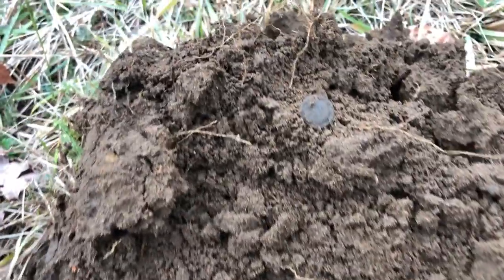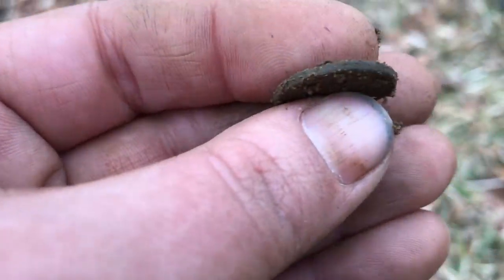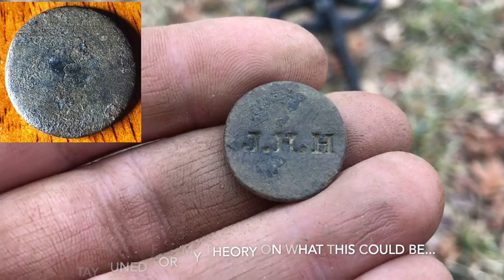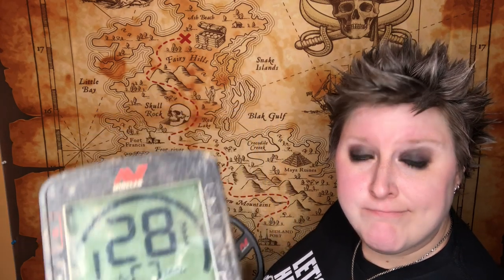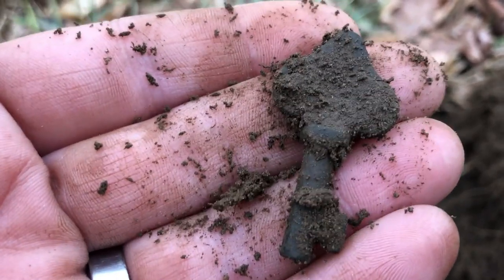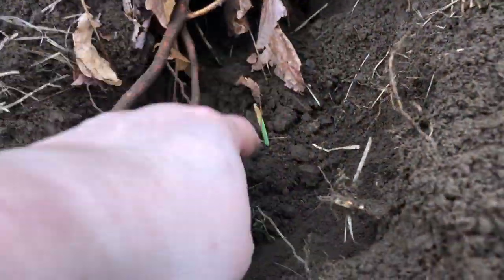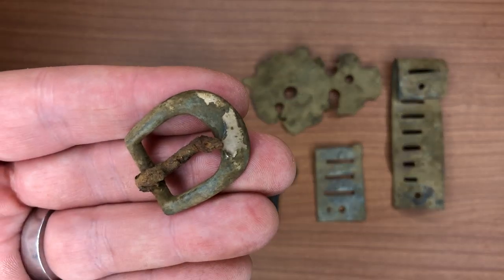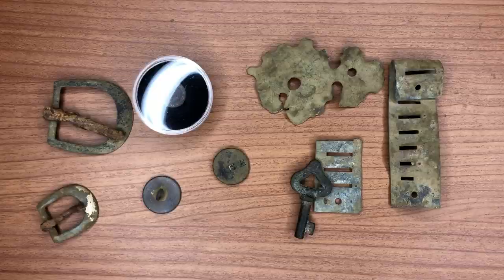Bucket Lister Copper… But What Is It? | Metal Detecting A Mystery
In this week’s episode, I stumbled over a bucket lister copper coin!  The weird part?  It’s a mystery coin AND bucket lister all in one.  How is that possible?  Watch to find out.

I AM NO LONGER WITH KELLYCO!
You can also reach out to me on Facebook Messenger (Stef Tanguay) and email  for assistance on selecting the most appropriate gear for you, as well as the best deals we have available!